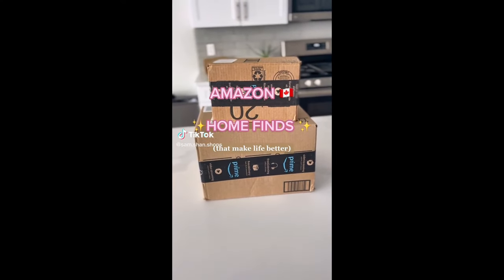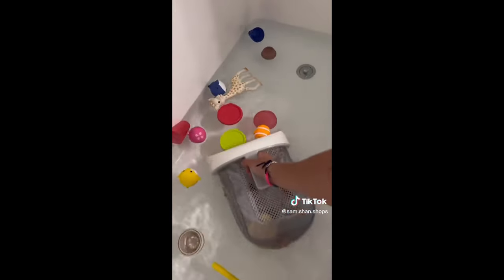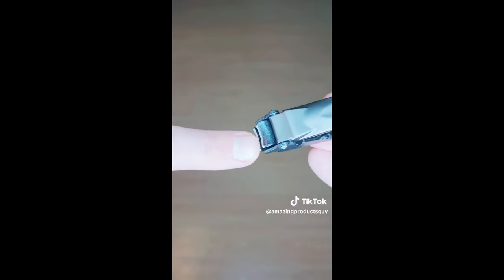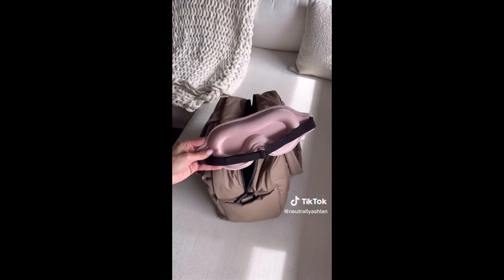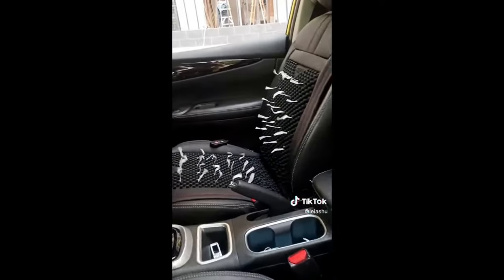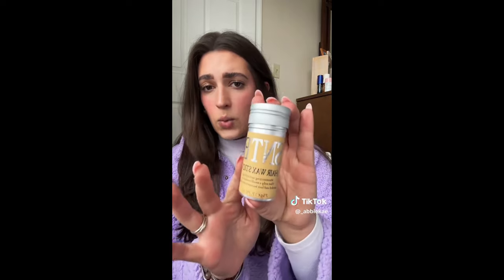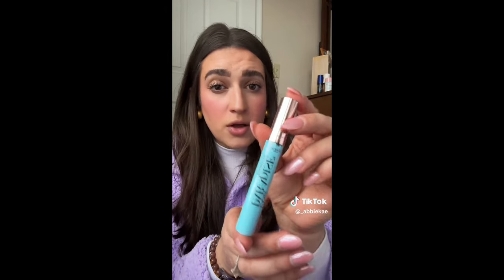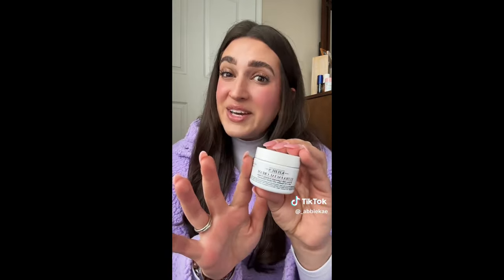*BEST* Amazon Must Haves You Need for 2024 - TikTok Compilations #5